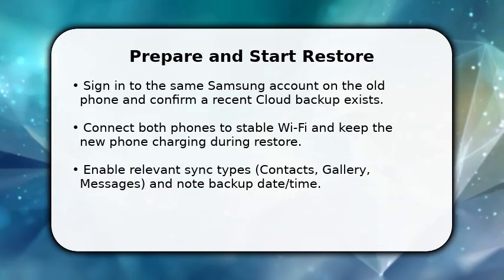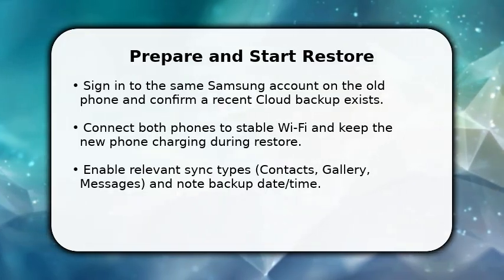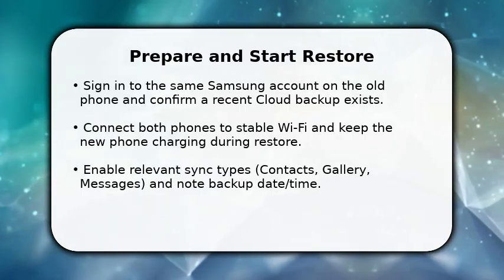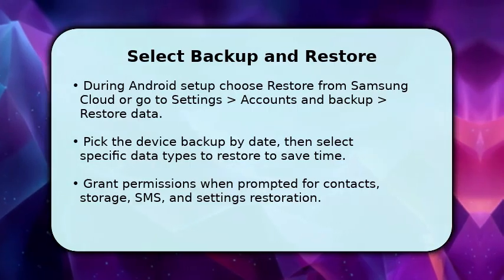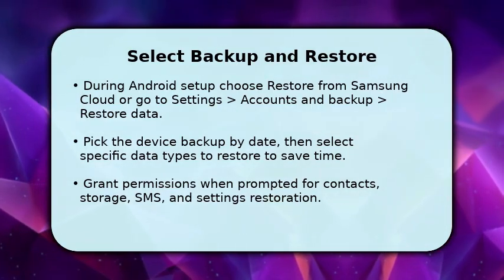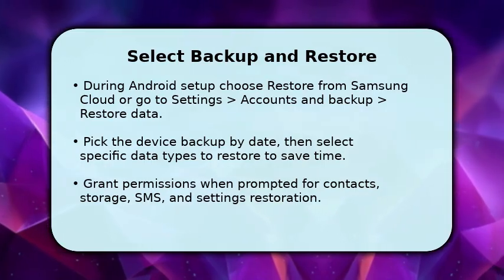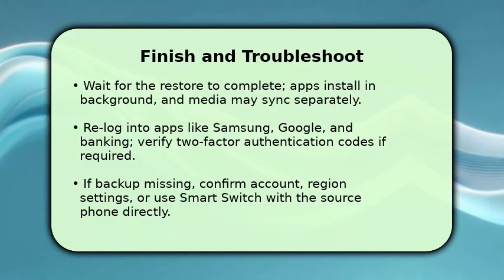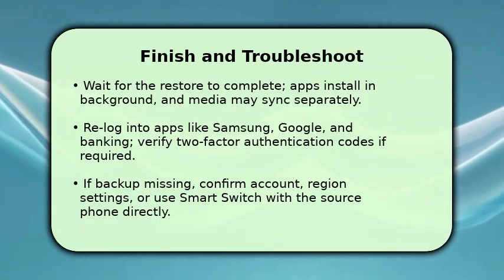How to Restore Data from Samsung Cloud to Another Phone (easy Method)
Learn the straightforward steps to restore your data from Samsung Cloud onto another device. This video guides you through backing up, accessing cloud storage on a new phone, and seamlessly transferring files with ease.

restore data, Samsung Cloud, backup to other devices, data migration guide, transfer Samsung photos, access cloud storage, Android device restoration